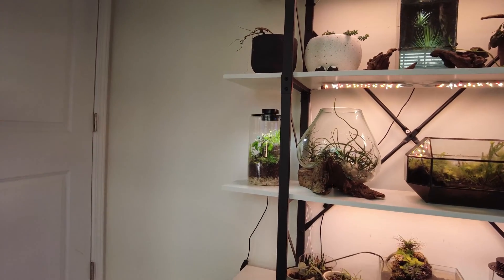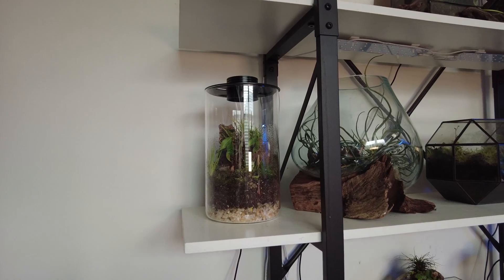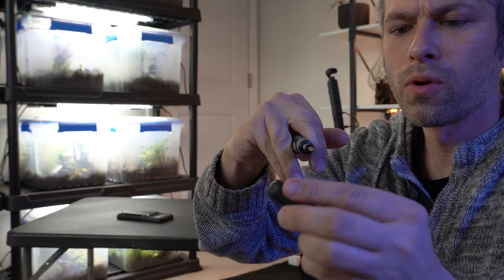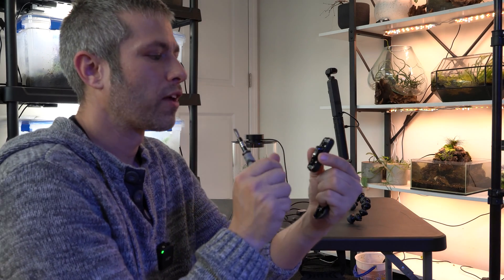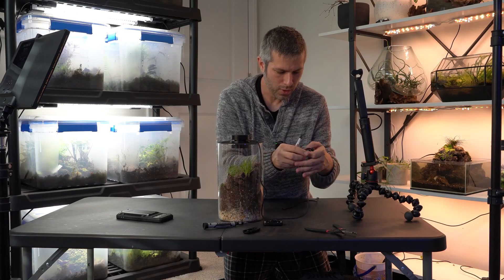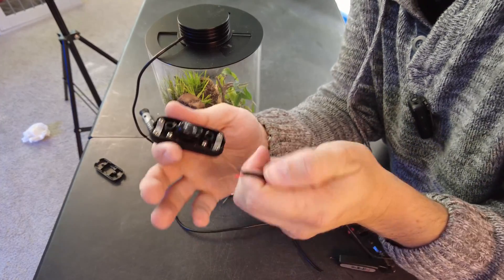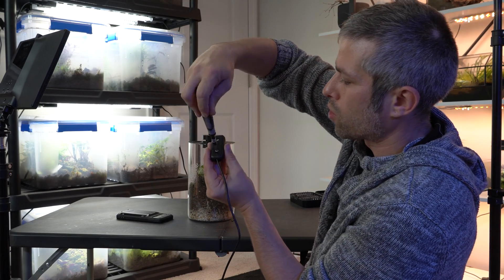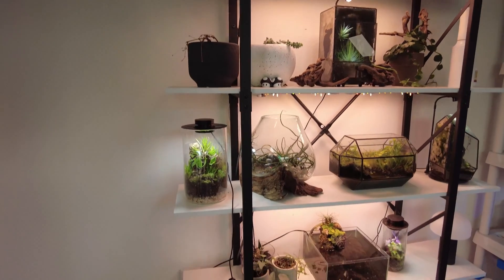How to replace crappy terrarium (or grow light) timer switches the super simple way.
Have you ever purchased a terrarium, or a grow light and it came with one of those built in, crappy timers where you have to set the time by clicking it on at a specific time of day? The main problem with those timers is they completely fail when it comes to working with other automation equipment such as Google home or Alexa. On this video we fix all of that.

I'll show you what to buy, how to cut the timer off the cord and replace it with a new, simple switch that will work with all of your existing automation equipment. This is a must know how to do it thing if you are going to be building terrariums, growing houseplants or whatever else comes with those crappy built in timers.